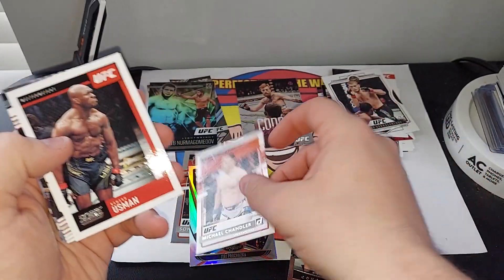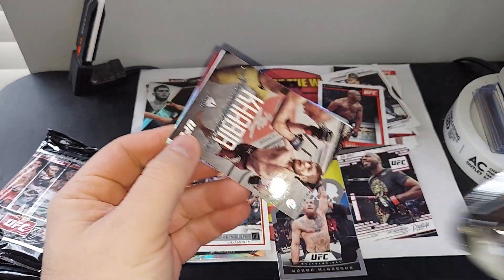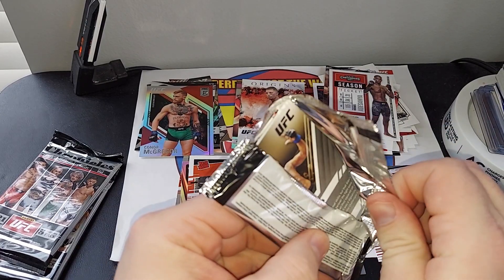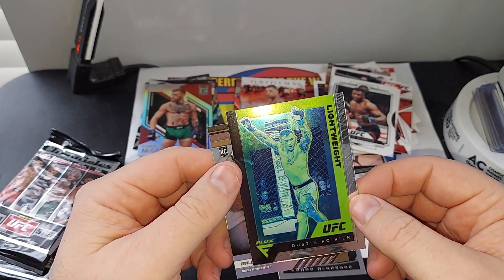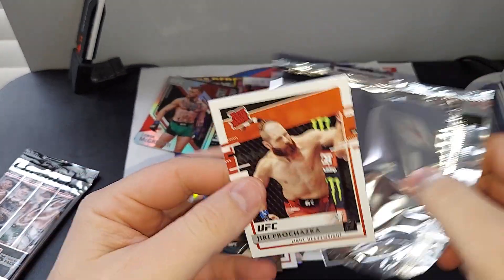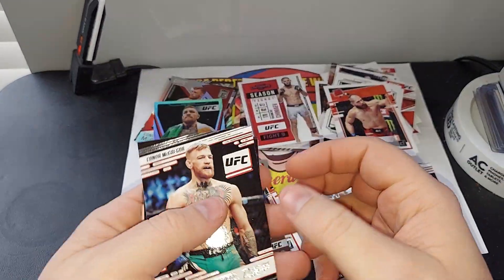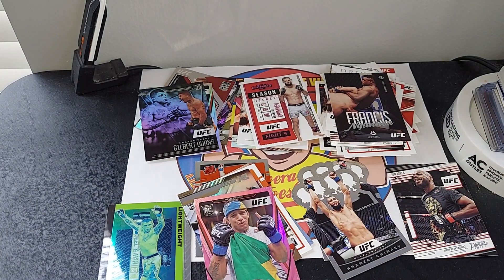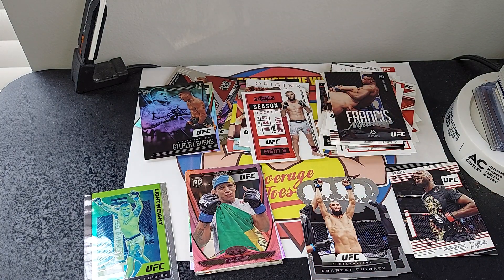2021 Chronicles UFC Card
Also tonight I am sponsoring an awesome video @Diamond Princess channel,  so tune in and see what gets pulled from an older Hobby box.